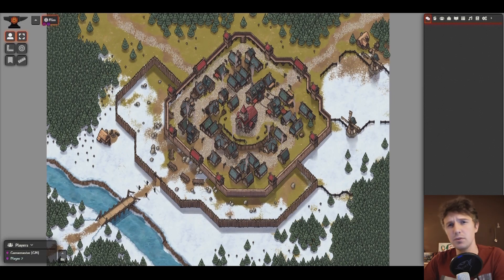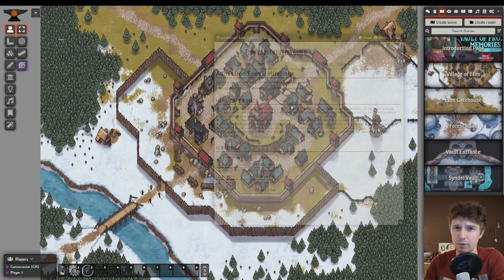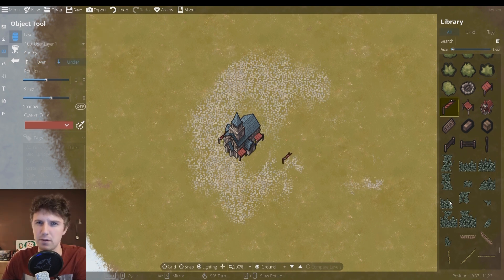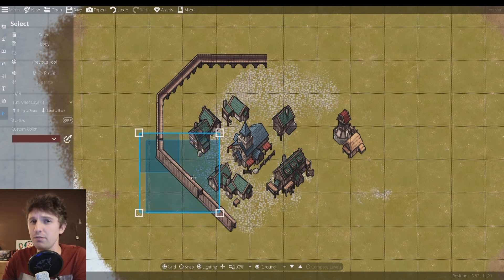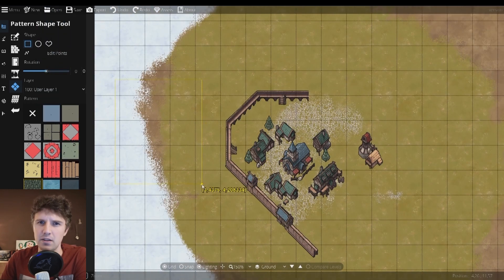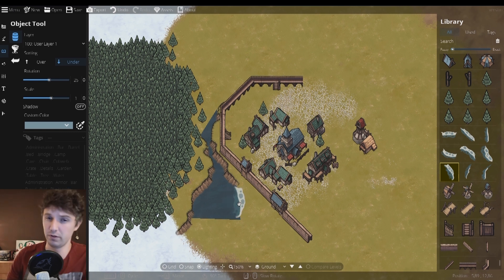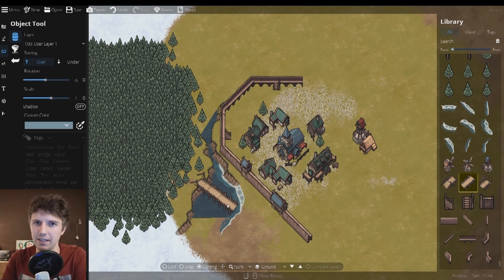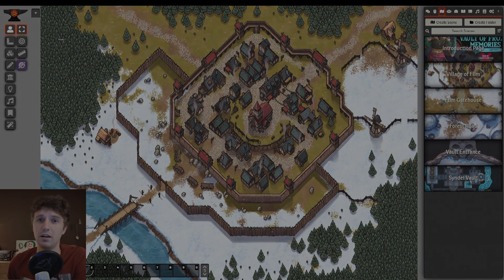Making an isometric Fantasy Map with DungeonDraft (Part One)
This video is part one of my two-part series on creating an interactive - animated - isometric fantasy map using tools like DungeonDraft and FoundryVTT.

Part one is all about building the isometric map in DungeonDraft with my custom assets:

I've been wanting to find a way to convert my isometric maps, my region maps, in particular, to mapmaking software like Wonderdraft. The issue being that I'm always so swamped that I knew it would be difficult to find the time to figure how it works exactly (how the brushes act, how to upload textures, how to package them, etc). That is why I decided to try and figure out how I could make the tools of a piece of software I'm much more familiar with, DungeonDraft, work to achieve the same result.

In this video, I showcase some of the solutions I came up with and try out the first build of my isometric art in DungeonDraft. There are so many more ideas I have for this tool, if only I had the time to test them all, but this one was a surefire success in my books.

Timecodes